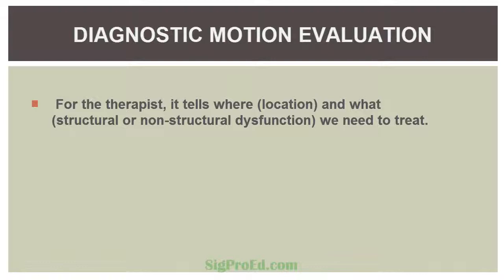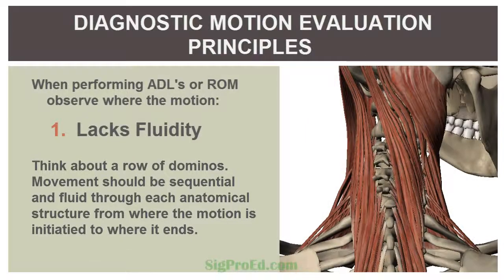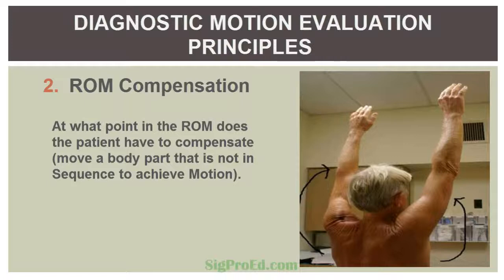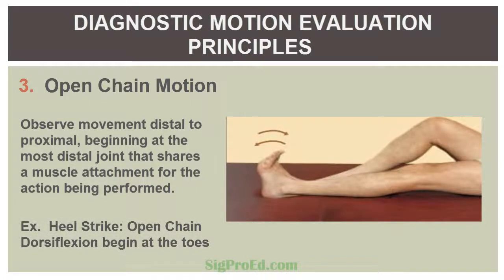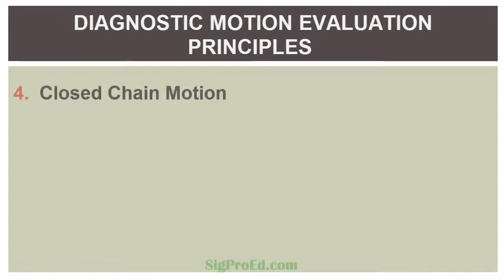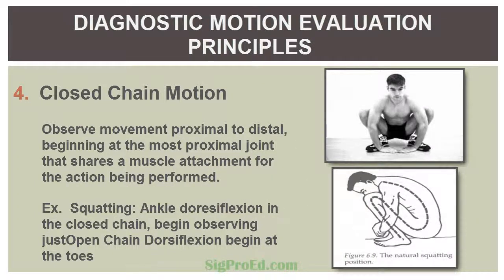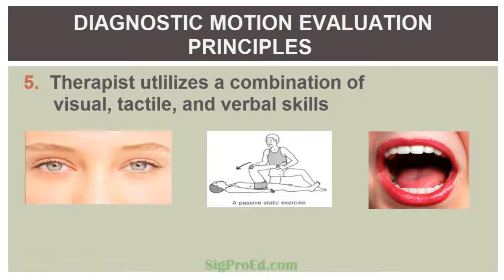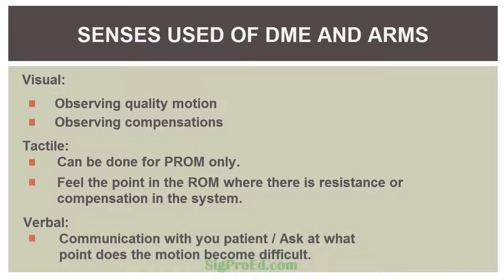Lesson2 - Diagnostic Motion Evaluation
Exciting new way to target your patient evaluation. This technique allows you to determine the exact cause of your patient's dysfunction or pain.